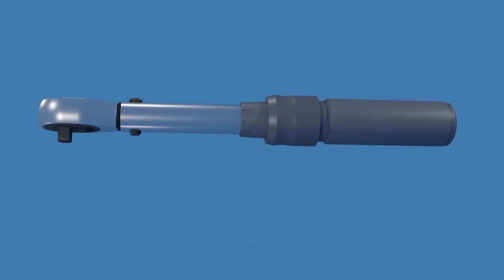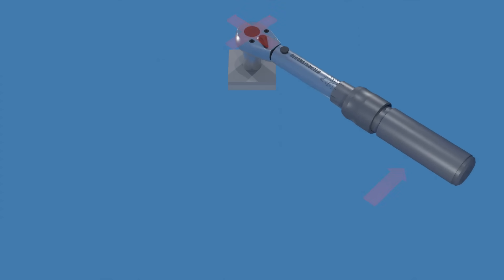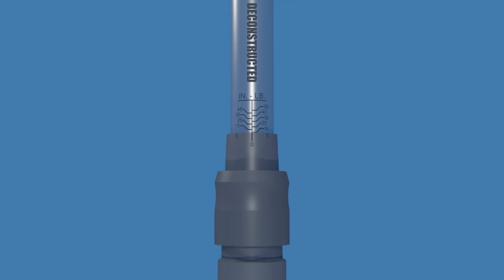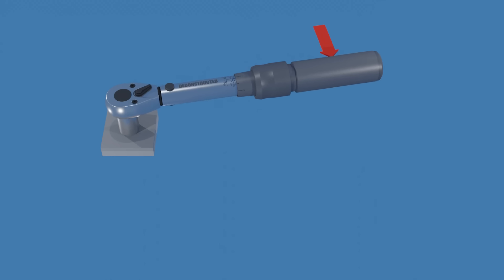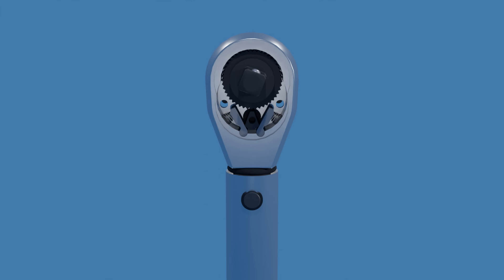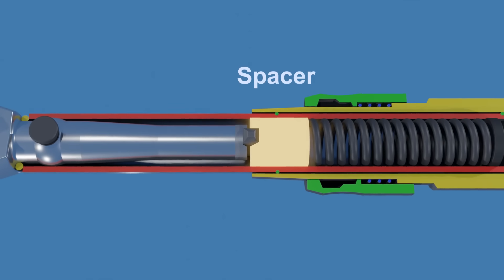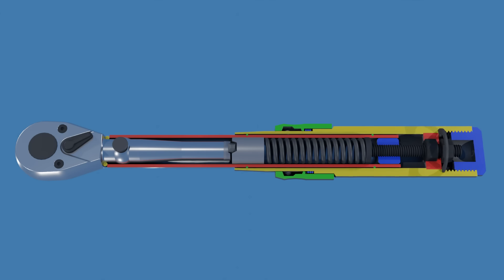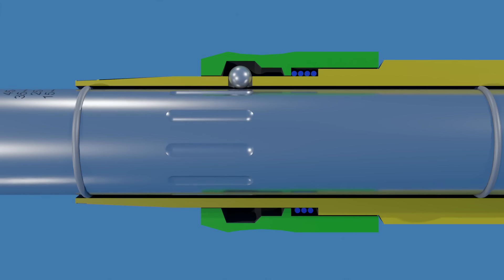How a torque wrench works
In this 3D animated video, we'll see how to use a ratcheting click-type torque wrench and look at the mechanism inside to see how it works. Click-type torque wrenches are the most commonly used type of torque wrench available.

A torque wrench is a specialized socket wrench tool designed to tighten fasteners to a predetermined torque value, ensuring consistency and preventing over or under-tightening of the fasteners, which can lead to issues like stripped threads or loosening.

Thanks for being a part of our incredible journey! 🙌